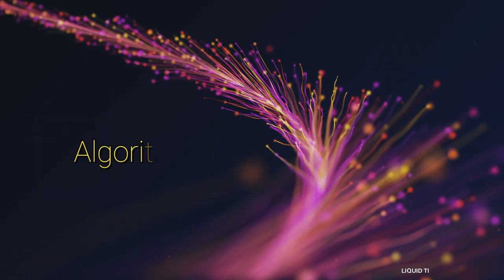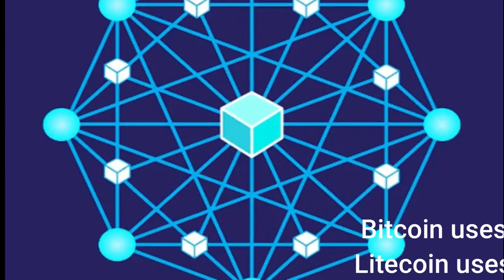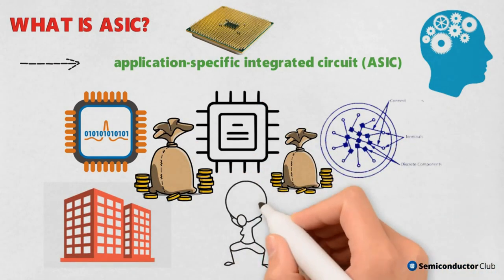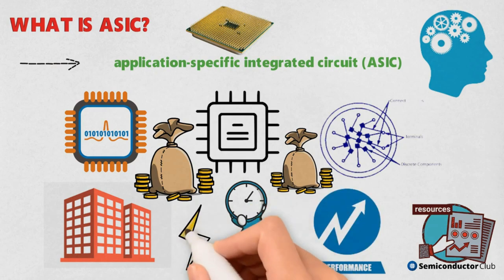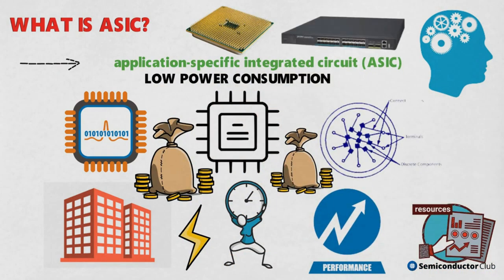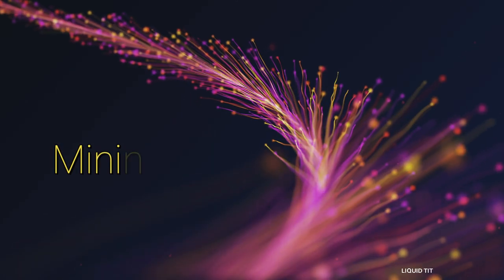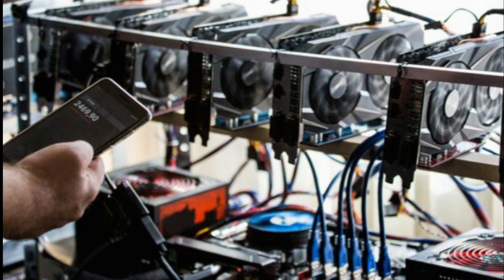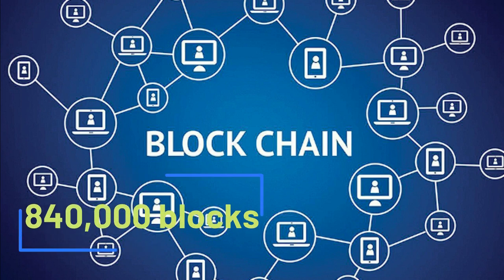What is LITECOIN ?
price ltc litecoin
litecoin ltc,litecoin price prediction
litecoin news,bitcoin
litecoin crypto
litecoin news today
litecoin prediction
litecoin price predictions
litecoin technical analysis
litecoin price prediction litecoin prediction
Litecoin is a peer-to-peer cryptocurrency that was created by Charlie Lee in October 2011. It is often referred to as the "silver to Bitcoin's gold" due to its similarities with Bitcoin but with some key differences. Here are some details about Litecoin:
Creation and Founder:
Litecoin was created by Charlie Lee, a former Google engineer, and it was released via an open-source client on GitHub.
The network went live on October 13, 2011.
Blockchain Technology:
Litecoin, like Bitcoin, operates on a blockchain, a decentralized and distributed ledger that records all transactions across a network of computers.
Algorithm:
One of the key differences between Litecoin and Bitcoin is the hashing algorithm they use. While Bitcoin uses the SHA-256 algorithm, Litecoin uses Scrypt.  Scrypt is considered to be more memory-intensive, designed to resist the use of ASIC (Application-Specific Integrated Circuit) miners and promote more widespread participation through standard computer hardware.
Block Time and Supply:
Litecoin has a faster block generation time compared to Bitcoin. Litecoin's blocks are generated approximately every 2.5 minutes, as opposed to Bitcoin's 10-minute block time.
The maximum supply of Litecoin is capped at 84 million, four times the maximum supply of Bitcoin (which is capped at 21 million). This is meant to provide a larger supply to accommodate the faster block generation.
Mining:
Litecoin can be mined using consumer-grade hardware, making it more accessible for individual miners. As mentioned earlier, the Scrypt algorithm is intended to prevent the dominance of ASIC miners.
The mining reward halves every 840,000 blocks.
Use Cases:
Like Bitcoin, Litecoin is often used as a form of digital currency. It can be used for peer-to-peer transactions, online purchases, and as a store of value.
Its faster block time is advantageous for quicker transaction confirmations.
Adoption and Recognition:
Litecoin has gained recognition and acceptance in the cryptocurrency community. It is listed on various cryptocurrency exchanges, and merchants increasingly accept it as a form of payment.
Its adoption is not as widespread as Bitcoin, but it has a dedicated community.
Development and Updates:
Development on the Litecoin protocol continues, with updates and improvements being made over time. Charlie Lee, the creator, has remained involved in the development and promotion of Litecoin.
Litecoin Foundation:
The Litecoin Foundation, established in 2017, is a non-profit organization that supports the development and adoption of Litecoin. It plays a role in promoting and funding the project.
It's important to note that the cryptocurrency landscape is dynamic, and developments may have occurred since my last knowledge update in January 2022. Always refer to the latest sources for the most up-to-date information on Litecoin or any other cryptocurrency.
Top of Form